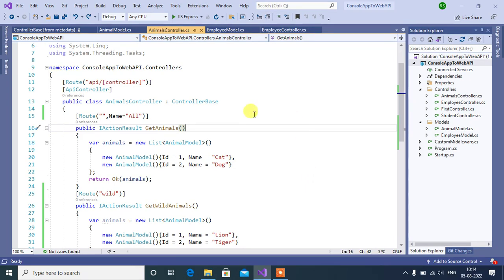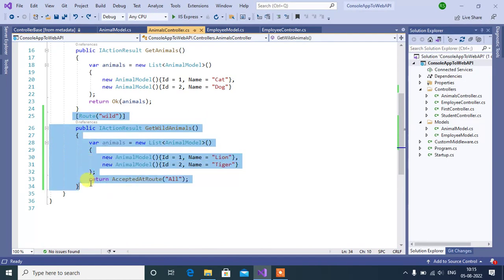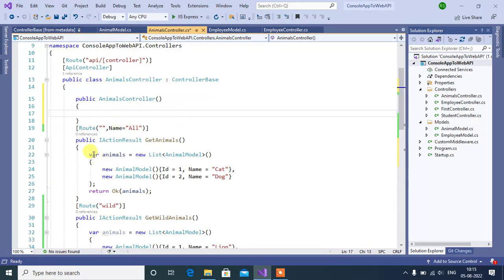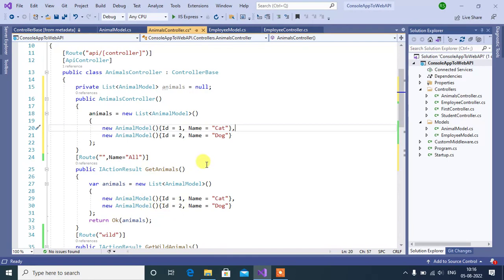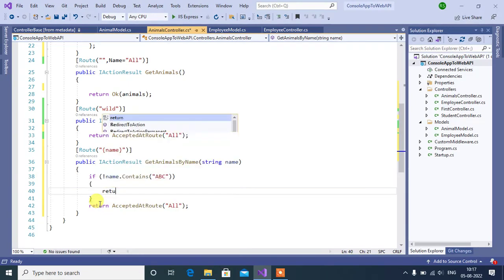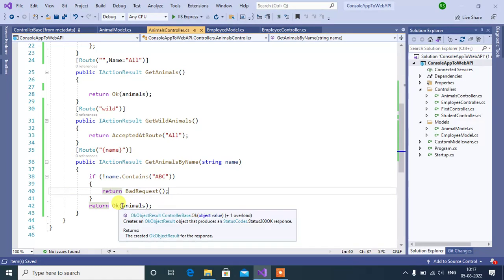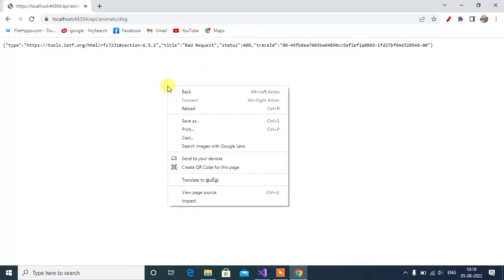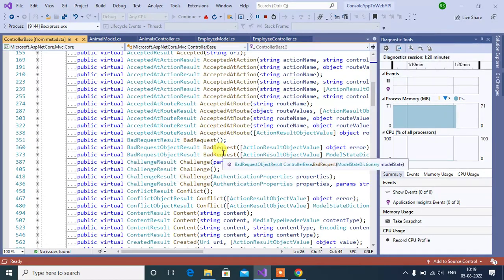#55: Return 400 - Bad Request Status Code from Asp.Net Core Web Api Application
Learn about how to return 400 - Bad Request () Status Code from Asp.Net Core Web Api Application.